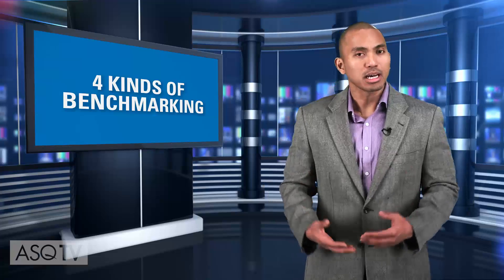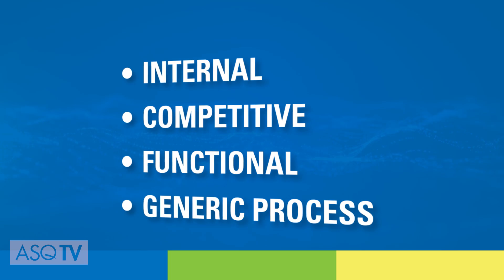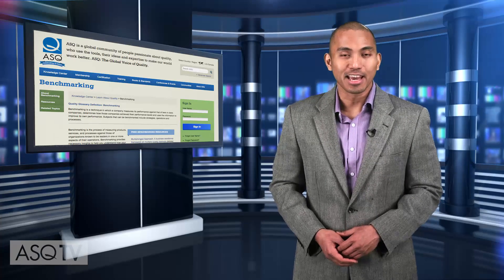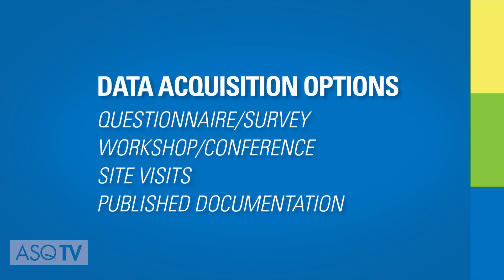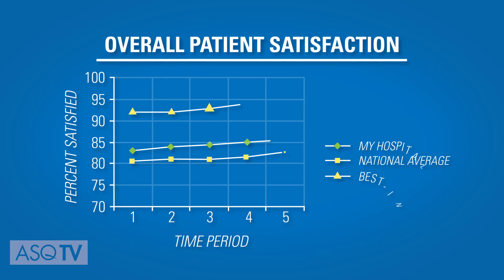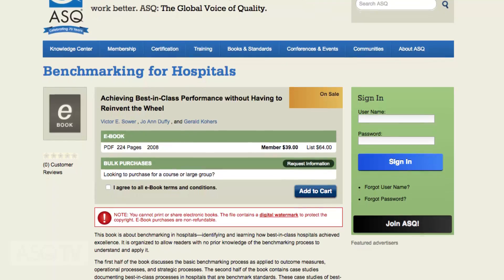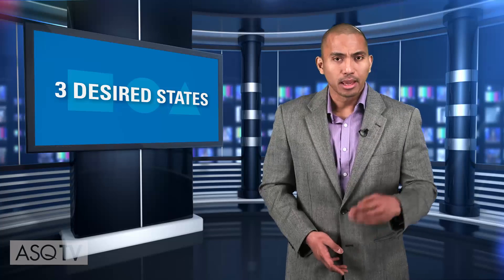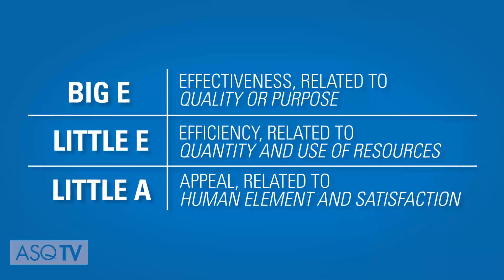Benchmarking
Today, we’ll learn the basics of benchmarking, review the recommended six phases of a successful benchmarking process, and finally, we’ll get reacquainted with one vital ingredient in benchmarking: metrics.